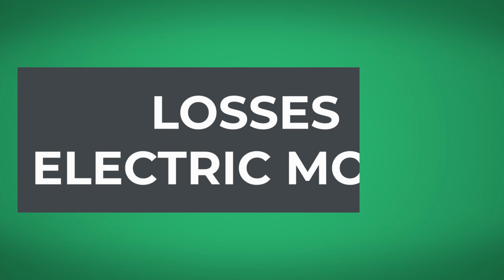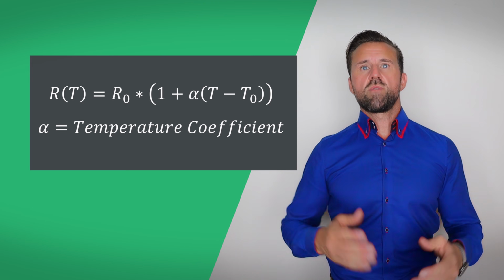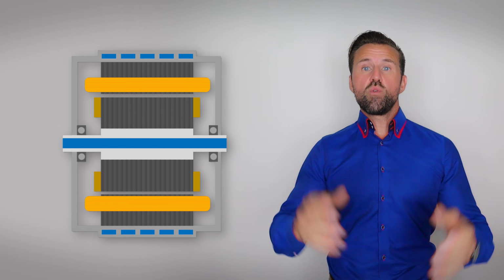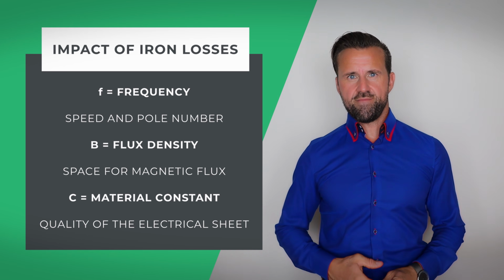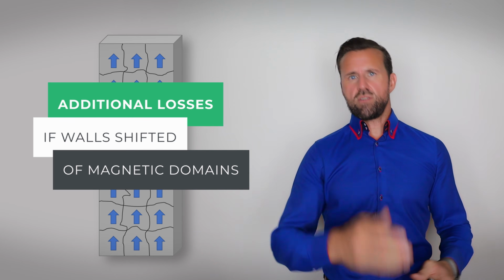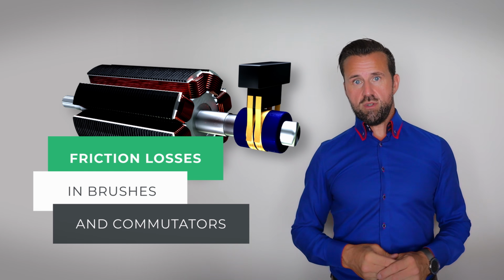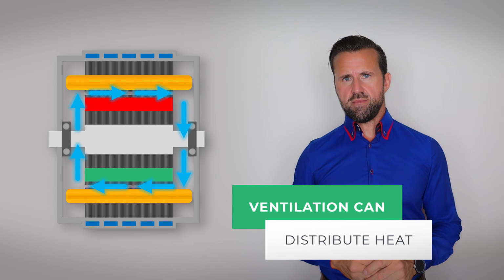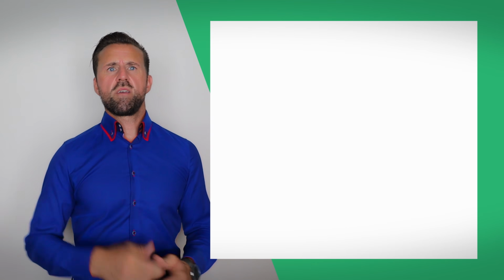Losses Electric Motor and How to Reduce Motor Losses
In this video I will show you the four types of losses in electric motors. I also show you in which motor components the losses occur and what they are dependent on. Additionally, I will tell you what you can do to reduce the different motor losses.

The losses of electric motors can be divided into ohmic losses, iron losses, stray losses and mechanical losses. Ohmic losses are often called copper losses and iron losses are also called core losses.

Timestamps
00:00 - intro
00:17 - losses electric motor
00:45 - ohmic losses
02:12 - iron losses
04:24 - mechanical losses
05:35 - stray losses
05:56 - power flow diagram
06:28 - impact of motor control

▬ Website with Detail Information ▬▬▬▬▬▬▬▬

▬ Social Media ▬▬▬▬▬▬▬▬▬▬▬▬▬▬▬